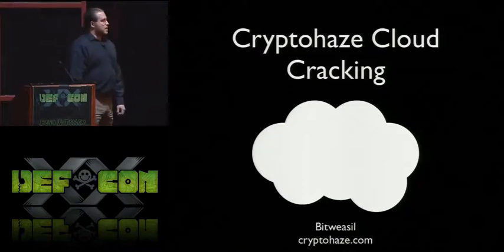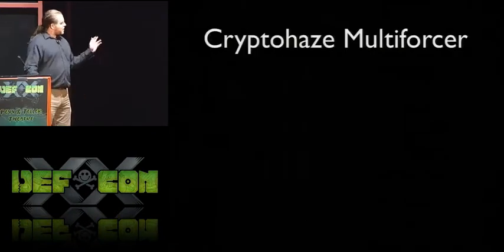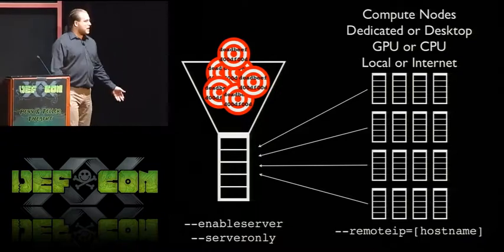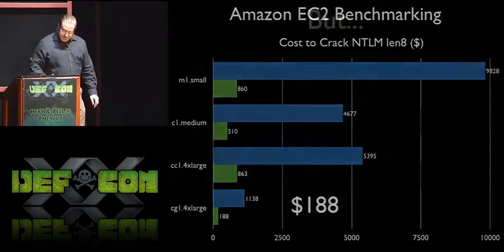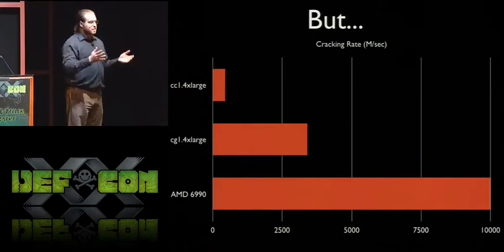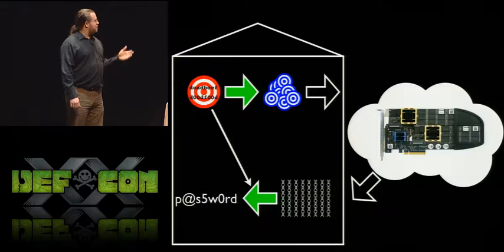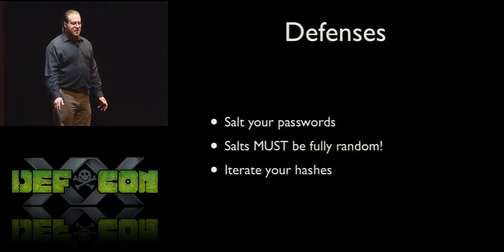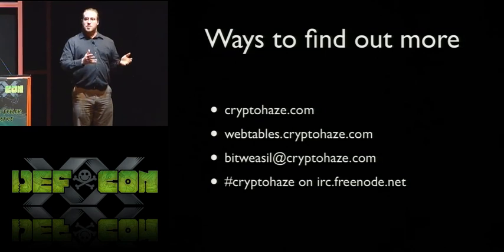DEF CON 20 - Bitweasil - Cryptohaze Cloud Cracking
Cryptohaze Cloud Cracking
Bitweasil Lead Developer, Cryptohaze Tools

Bitweasil goes through the latest developments in the Cryptohaze GPU based password cracking suite. WebTables is a new rainbow table technology that eliminates the need to download rainbow tables before using them, and the new Cryptohaze Multiforcer is an open source, GPLv2, network enabled platform for password cracking that is easy to extend with new algorithms for specific targets. The Cryptohaze Multiforcer supports CUDA, OpenCL, and CPU code (SSE, AVX, etc). All of this is aimed at either the pentester who can't spray hashes to the internet, or the hacker who would rather not broadcast what she obtained to pastebin scrapers..

Bitweasil is the primary developer on the open source Cryptohaze tool suite, which implements network-clustered GPU accelerated password cracking (both brute force & rainbow tables). He has been working with CUDA for over 4 years (since the first public release on an 8800GTX), OpenCL for the past 2 years, and enjoys SSE2 as well. Bitweasil also rescues ferrets.